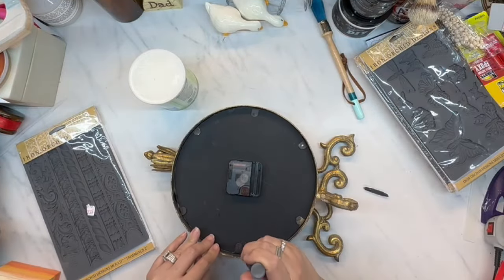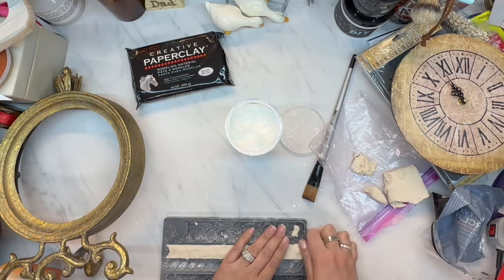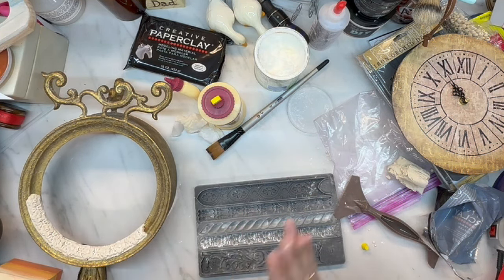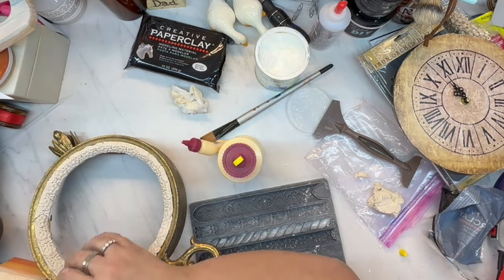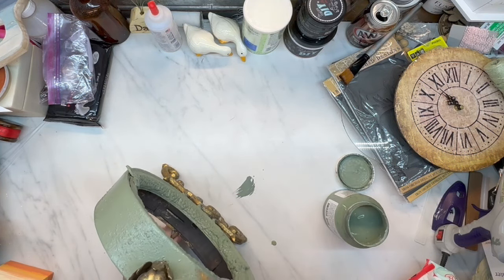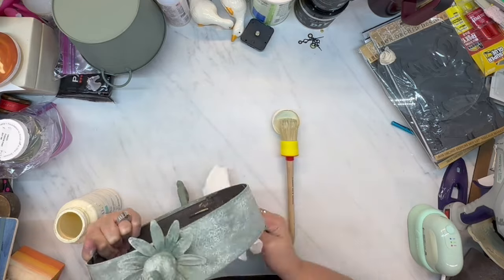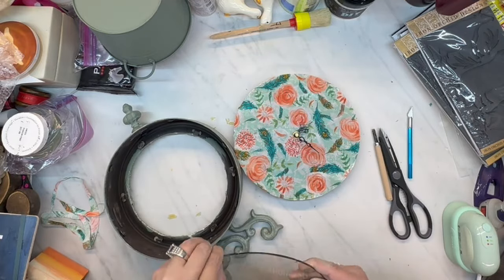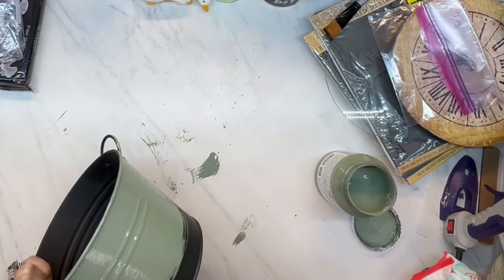🌸HIGH END SHABBY CHIC SPRING DIYs 🌷1st Friday Collab 🌷Spring Decor 🌷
Hi! Welcome back to The Rusted Willow! I'm so happy you are here! 👍

Host Lisa @OurGrayHouse
and myself Tammie @TheRustedWillow

Lori @MiltonsDaughter
Sharon @AccidentalArtMaker

💖My FAVORITE Craft Supplies & Tools!